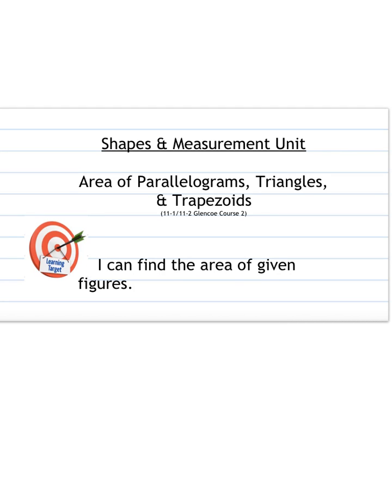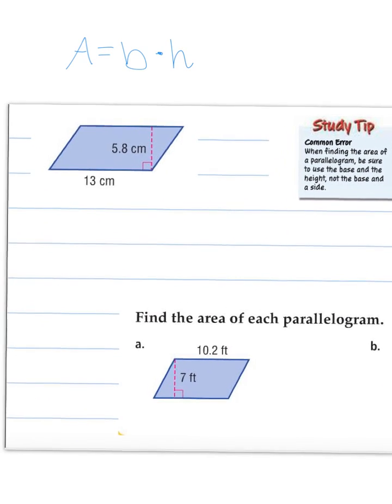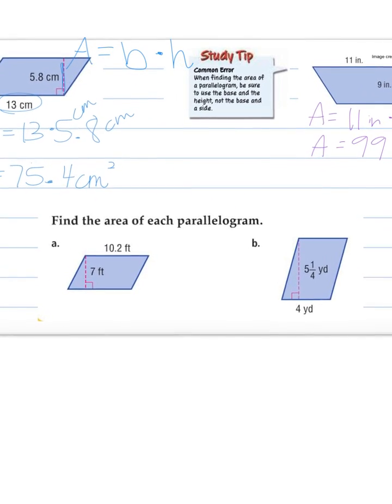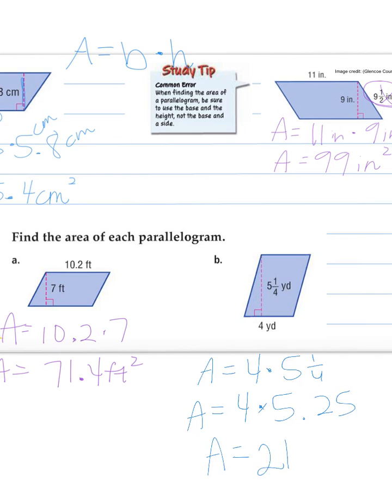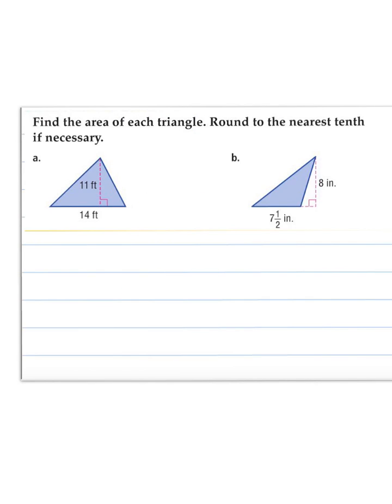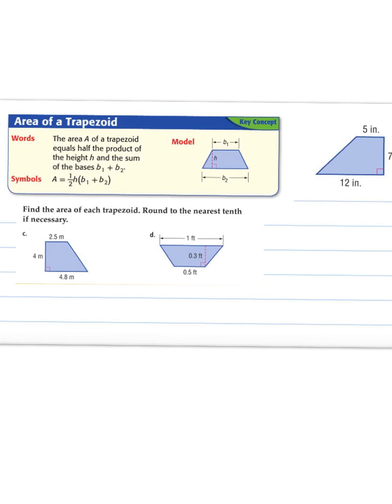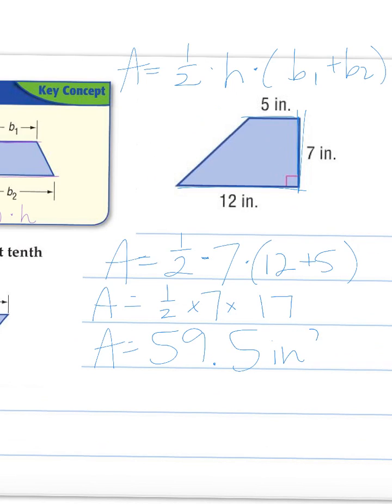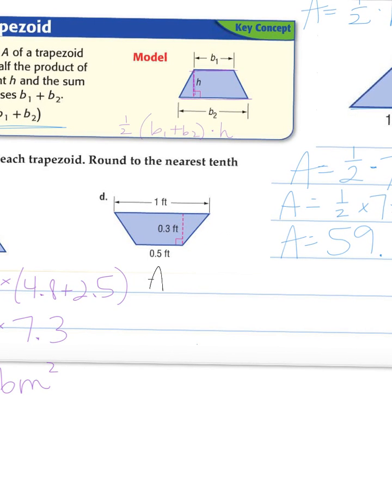11-1/11-2 Area of Parallelograms, Triangle, and Trapezoids